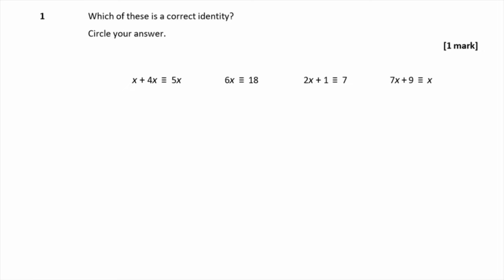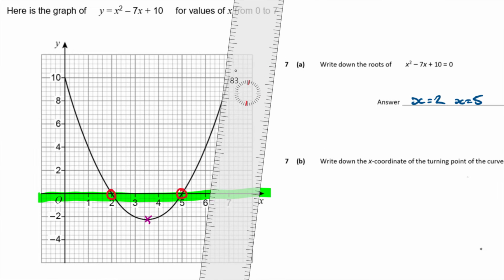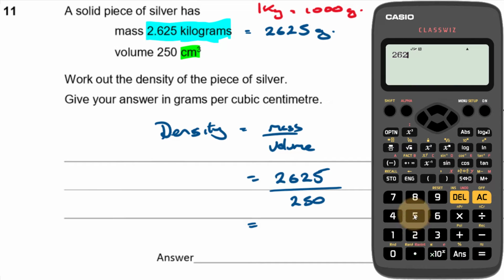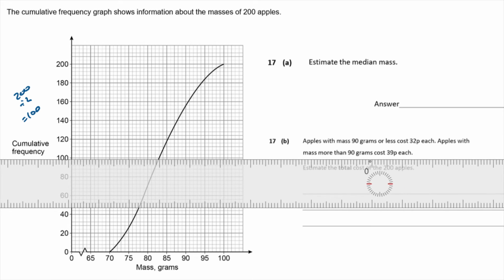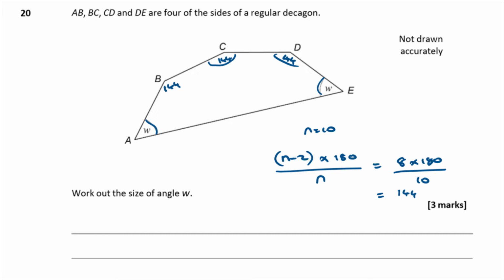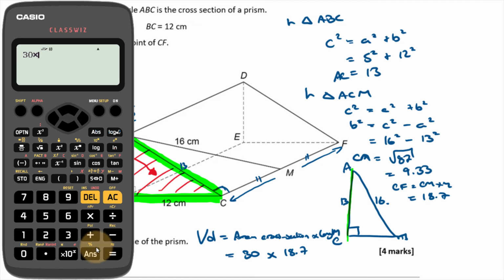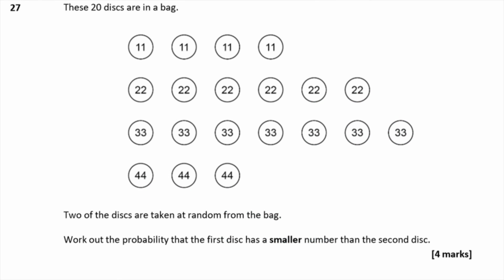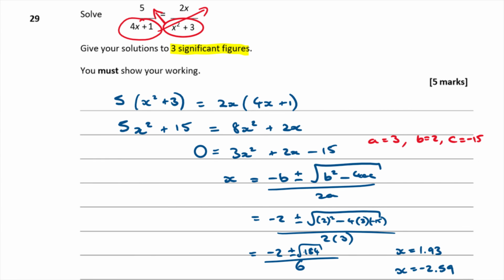GCSE Maths AQA 2020 Paper 2 Higher Tier Walkthrough [June 2020 / November 2020]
A complete walk through of AQA GCSE Maths June 2020 Higher Tier - Paper 2 calculator (listed on AQA website as November 2020).  Help revise for the 8300 new specification 9-1 mathematics exams and your mock.  This walkthrough tutorial has full solutions to each question, so you can use it like a mark scheme.

0:00:00 - Intro
0:02:07 - Q 1 - Identities
0:03:28 - Q 2 - Congruent triangles
0:03:55 - Q 3 - Standard Form
0:04:44 - Q 4 - Inequalities
0:05:53 - Q 5 - Time series graph
0:09:07 - Q 6 - Highest Common Factor (HCF)
0:12:40 - Q 7 - Quadratic Graphs - roots and turning points
0:14:10 - Q 8 - Ratio
0:17:29 - Q 9 - Forming and solving linear equations with volumes and surface areas of cuboids
0:21:29 - Q10 - Means
0:23:59 - Q11 - Density with metric conversion
0:25:38 - Q12 - Gradient of straight line from two coordinates
0:27:02 - Q13 - Area of a trapezium
0:29:35 - Q14 - Growth & Decay
0:32:35 - Q15 - Changing the subject of a formula
0:34:28 - Q16 - Selection
0:36:16 - Q17 - Cumulative Frequency Curves
0:39:55 - Q18 - Trigonometry in right-angled triangles
0:43:17 - AD - Topic Tests
0:43:57 - Q19 - Algebraic fractions
0:46:02 - Q20 - Polygons - Interior angles
0:49:51 - Q21 - Reciprocal and Exponential Graphs
0:53:54 - Q22 - Transformation of Graphs - Trigonometric graphs
0:54:55 - Q23 - Volumes of prisms with Pythagoras Theorem in 3D
1:00:15 - Q24 - Transformations - Rotation Translation and Reflection invariant points
1:05:25 - Q25 - Factorising quadratics with a lead coefficient greater than 1
1:07:53 - Q26 - Limits of Accuracy
1:11:36 - Q27 - Dependant probability
1:16:07 - Q28 - Speed-time graphs - finding distance from area under graph
1:19:21 - Q29 - Solving quadratic equations using the formula
1:23:00 - Outro